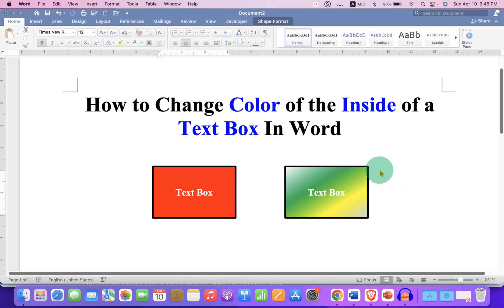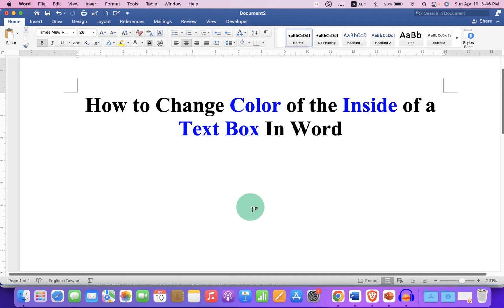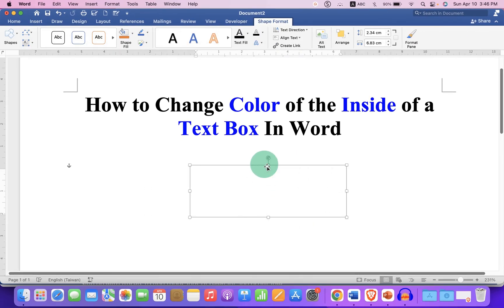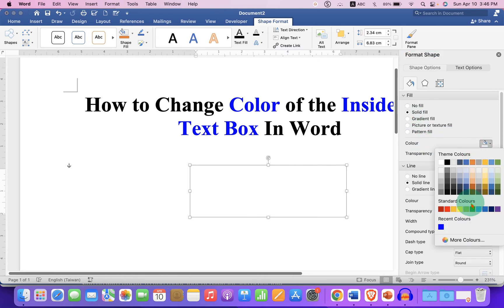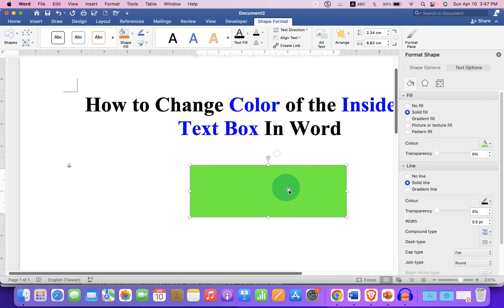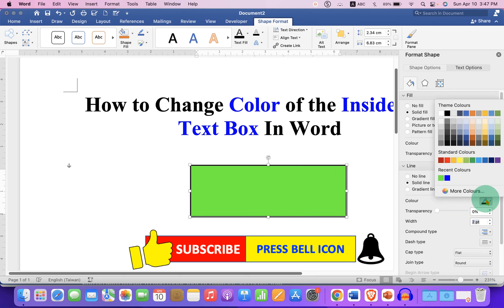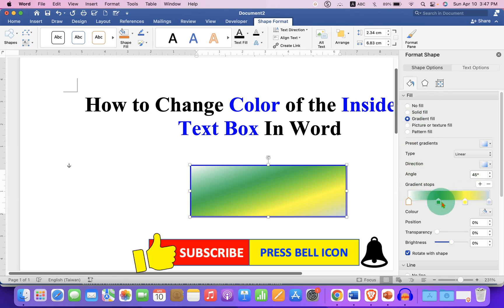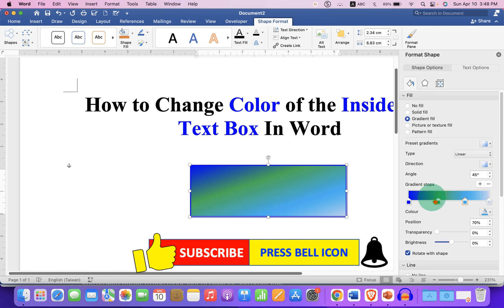How to Change Color of the Inside of a Text Box In Word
Watch in this video, How to change Color of the inside of a text box in Word document in Microsoft Word using the "format shapes" option. You can solid fill or gradient fill to shade text box after watching this video